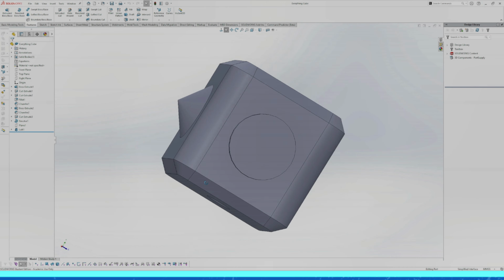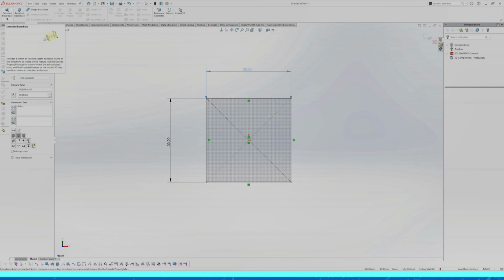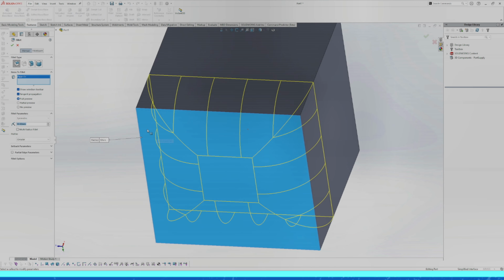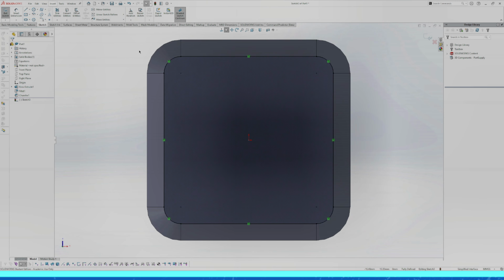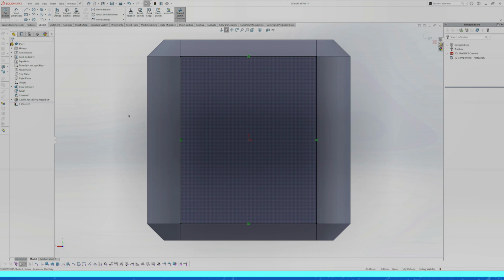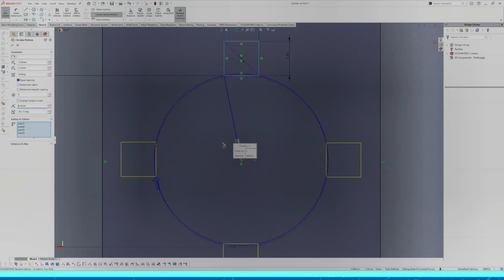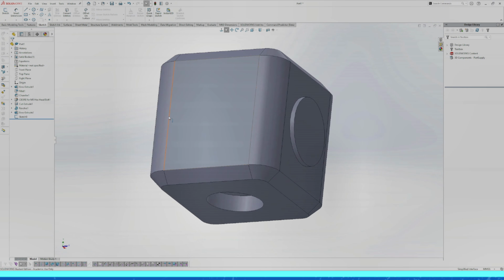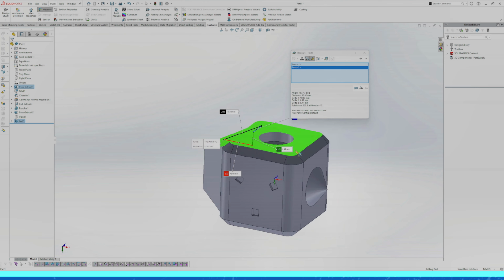ELC CAD Workshop (9-17-25)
This is a quick overview of everything that we had covered in our CAD Workshop!